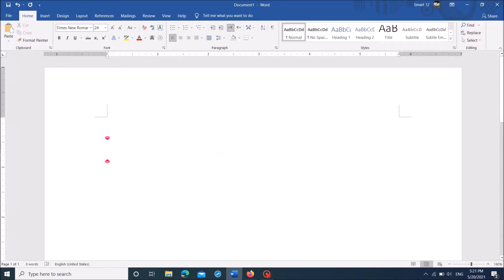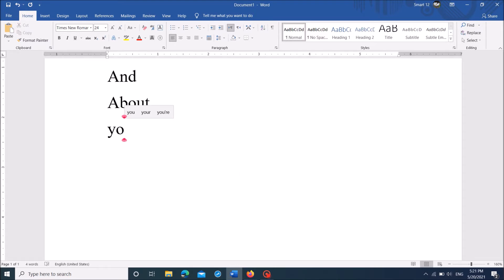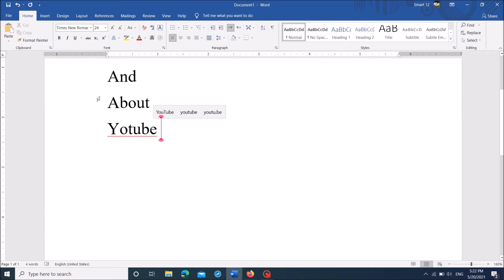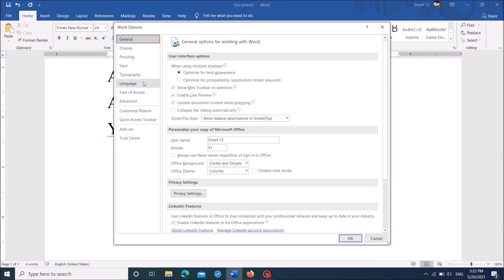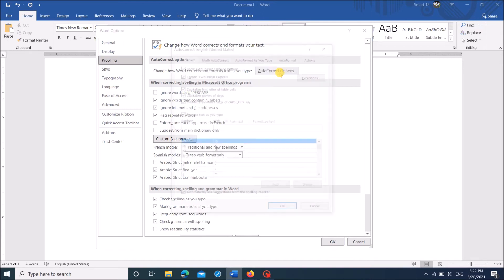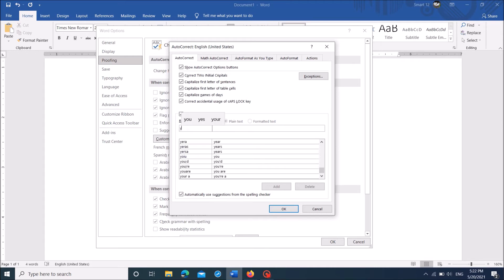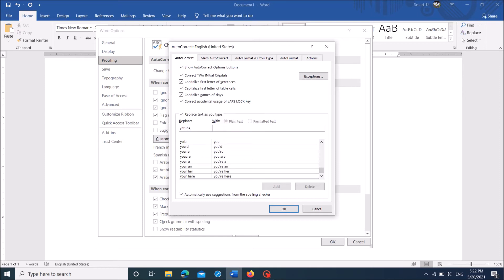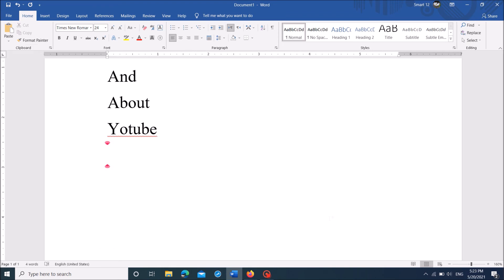How To Add A Word To AutoCorrect List in MS Word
To Add A Word To AutoCorrect List in MS Word so that that word will be corrected automatically as you type it incorrectly, follow this way:
Click: “File – Options – Proofing – AutoCorrect Options”
Then, in the new window, make sure that the option “Relace text as you type” has been selected and then enter in the first column just below it the word with mistake and in the very next column type its correct form. Then Click “Add – Ok – Ok”.
You have done it..! Now when you make that error, the word will be corrected to the correct form automatically..!